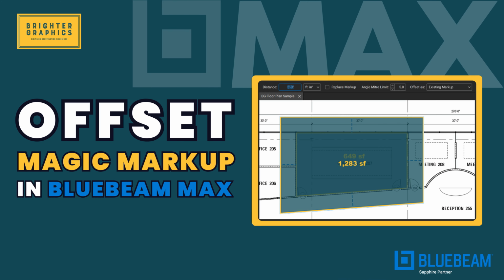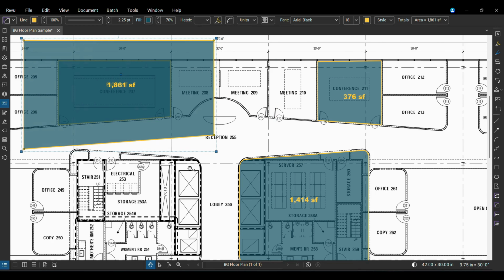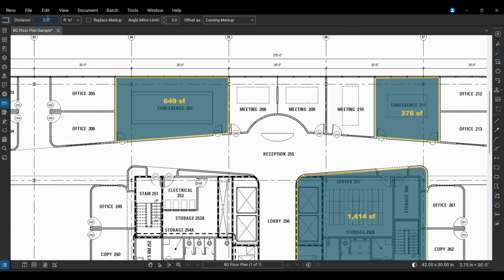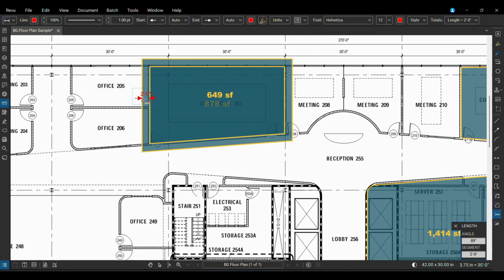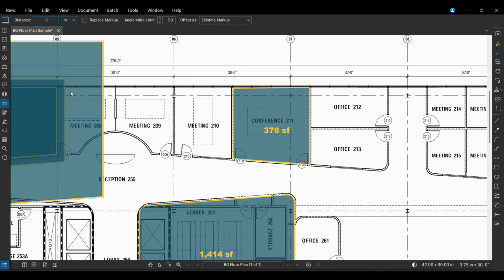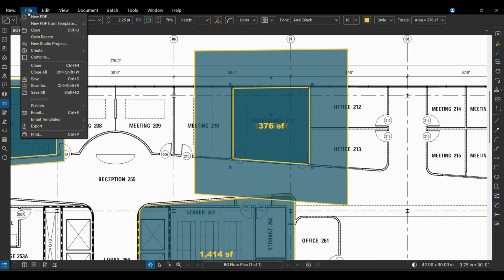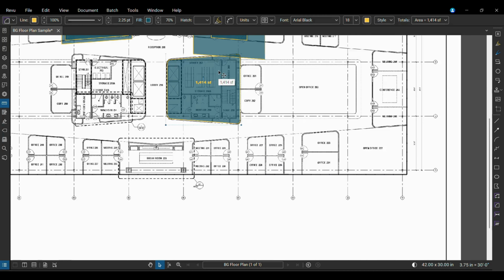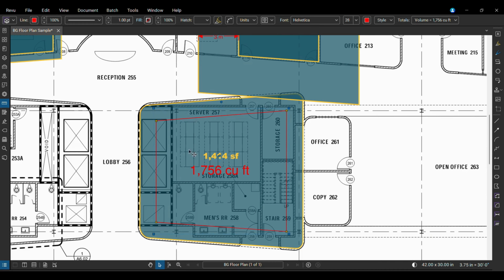Offset - New Magic Markup Tool in Bluebeam Max for CAD-like Precision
Bluebeam Max offers a new “Offset” Magic Markup tool to help you scale your markups and achieve CAD-like precision and workflows in your own Revu Environment.

In this tutorial, you'll learn how to scale your markups or measurements and account for elements such as soffits, structural slabs, column grids, or cladding gaps by expanding or contracting their boundaries.